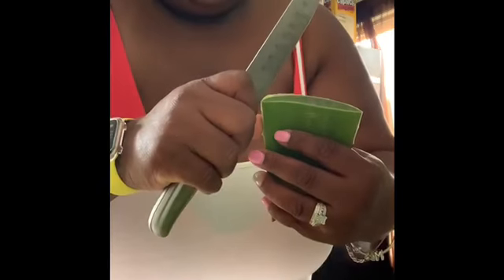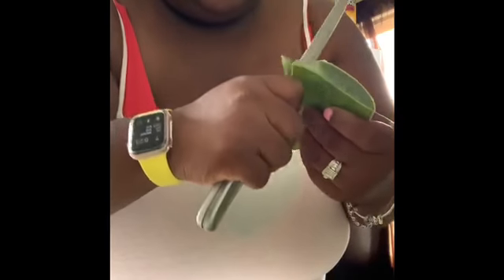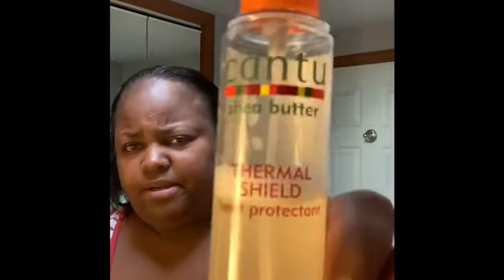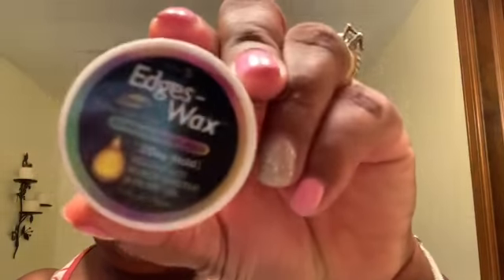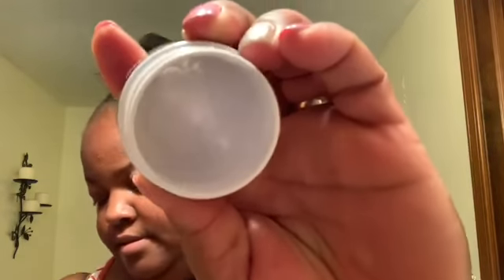Wash Day Routine W/ aloe vera (((( Detailed )))))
non copyright music in the video is by Lakey inspired . go check him out here on youtube